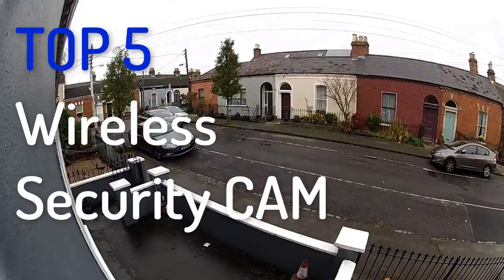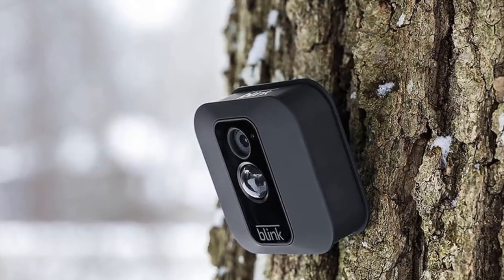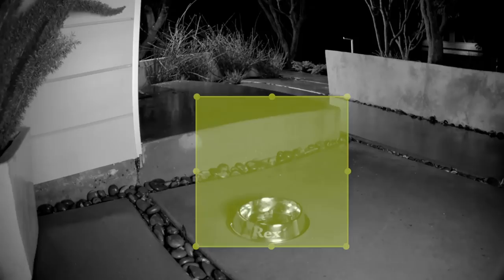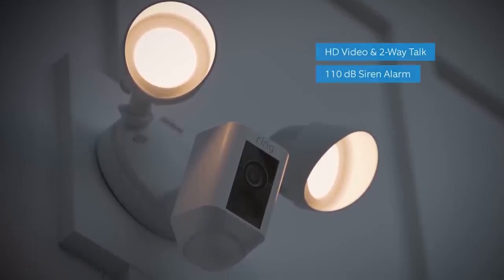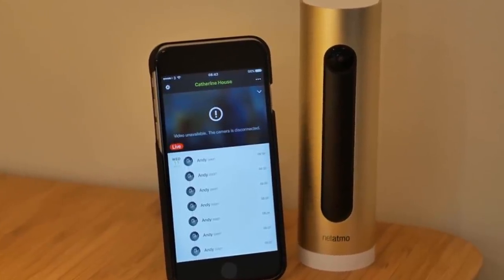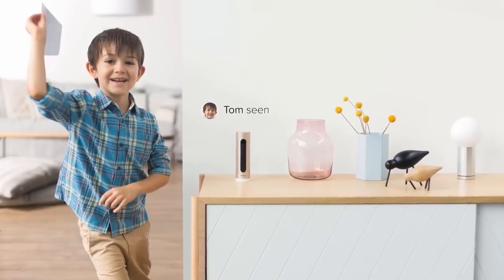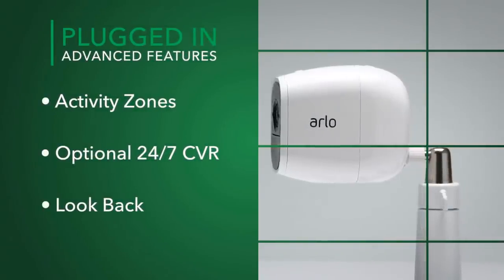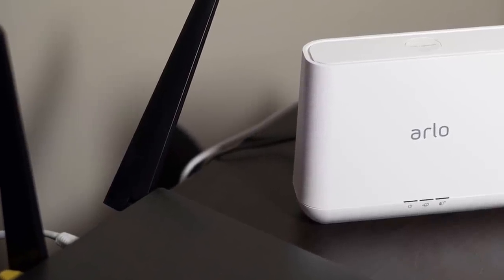Best Outdoor/Indoor Wireless Security Cameras in 2018, Which Is The Best Security Camera?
[Links to best Cams listed in the video]
5. Blink XT
4. Logitech Circle 2

3. Ring Floodlight Camera

2. Netatmo Welcome, Home Security Camera

1. Netgear Arlo Pro II Security Camera

In this video, i listed the top 5 best outdoor and indoor wireless security cameras in the market in 2018.  I made this list based on my personal opinion, and i tried to list them based on their price, durability, quality and more.